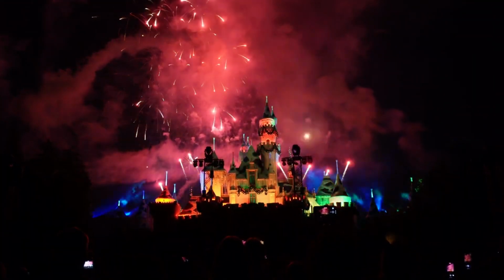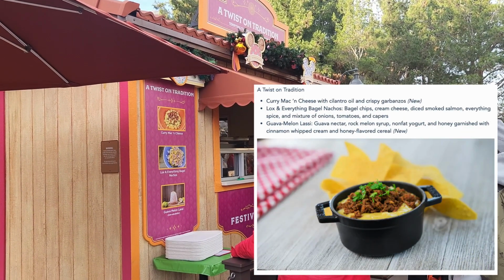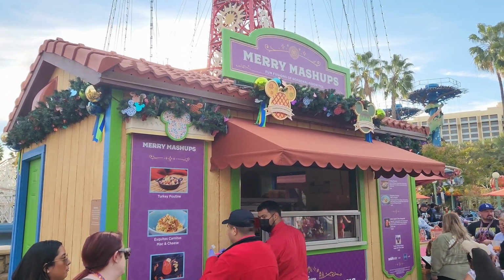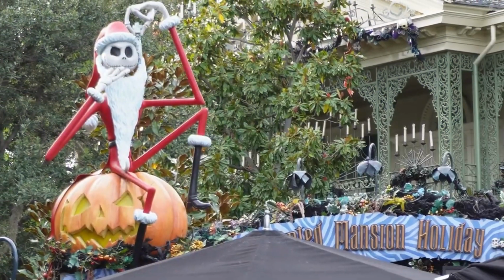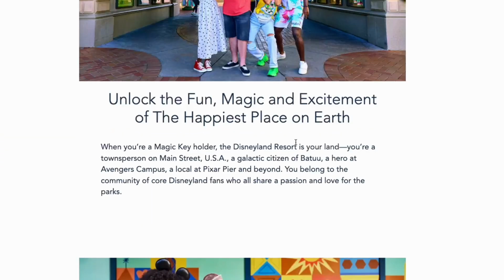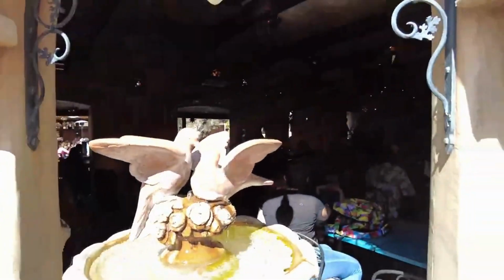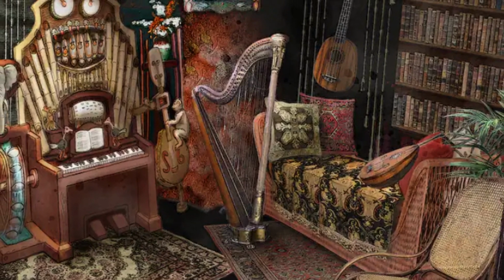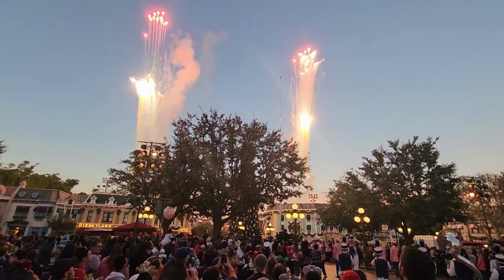NOV 2022 Disneyland NEWS! CEO Grinch, Holidays, Fest Foodie Guide, Treehouses, Magic Keys!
Does Disneyland have a GRINCH? We talk CEO's Holidays, Foodie Guide for Festival of the Holidays, Construction, Refurbishment Calendar, Closures, new Dolls,  Wakanda, Shows, Crowds, Upcoming Events, Treehouses and wax poetic about Disney's future!

We sell framed fine art photography and printed canvases at MAGICLAND MEDIA!
Buying from this store directly supports this You Tube channel and brings a bit of both Disneyland and the Disneyland Beat into your home!

Damien the Disney Hacker is our amazing on the scene reporter, friend and collaborator! We are so grateful to be able to collaborate with him!

Thanks so much everybody!

0:00 Intro
0:14 Start
0:24 Winter Holidays
1:04 new dolls
1:29 Walts Apartment
1:52 The Parade
2:27 Fest Foodie Guide
4:30 Sip and Savor
5:07 Wakanda
5:37 Cars Land Holiday News
5:50 Wheres the excess deco?
6:21 same thing in Downtown Dis
6:40 Disneyland's Grinch!
8:14 Pricey tix
8:20 Magic Keys On Sale???
8:39 WDW Tix go up
8:56 Heavy Crowds
10:18 Adventureland Treehouse
11:15 Refurbs and Constructions
12:20 Veteran's Day

All music and sound effects are from You Tube Studio.

The video and image sources we used to make this video are below.  We appreciate and admire these channels, please check them out!

Any opinions expressed are those of The Disneyland Beat and do not reflect any other companies or individuals. Any opinions expressed are those of The Disneyland Beat and do not reflect any other companies or individuals.